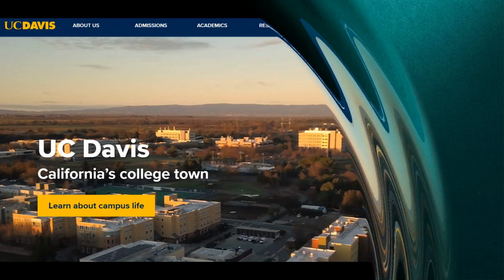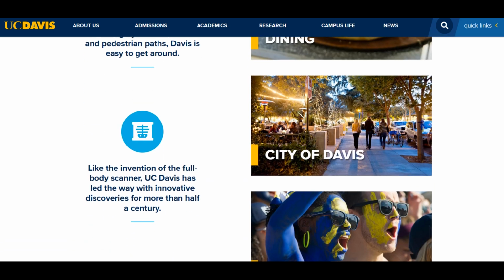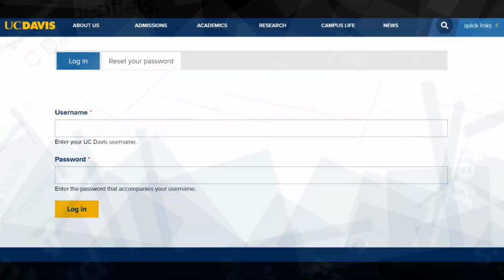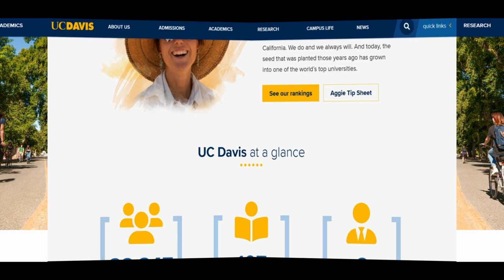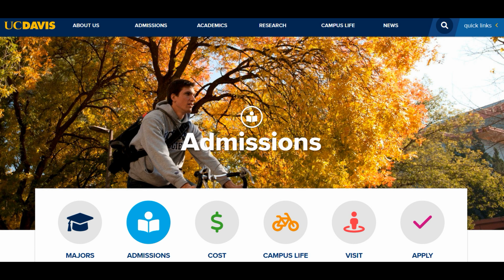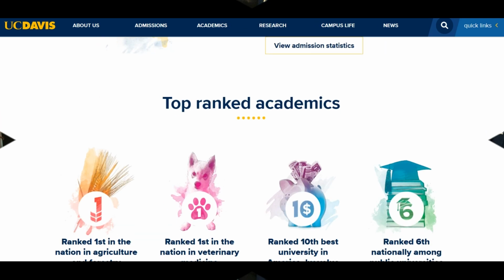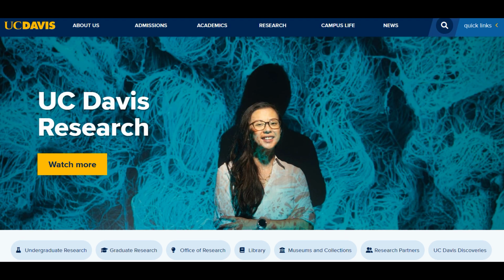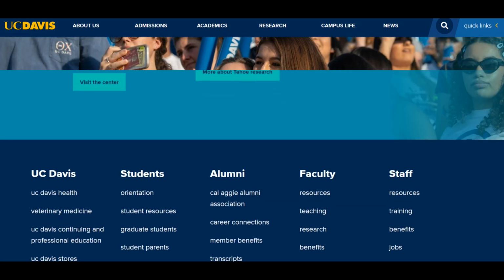University of California Davis login (mychart login, email login, canvas login, student login) Guide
Welcome to our University of California Davis login (mychart login, email login, canvas login, student login) guide! In this video, we'll walk you through the step-by-step process of logging in:

🔹 Step 1: Visit the UC Davis Login Page
🔹 Step 2: Enter Your Username and Password
🔹 Step 3: Access Your UC Davis Student Portal

We're here to help you make the most of your University of California Davis experience!